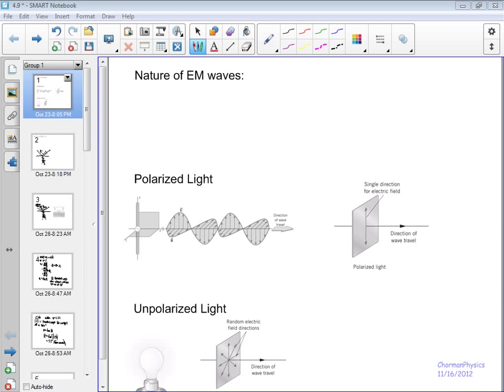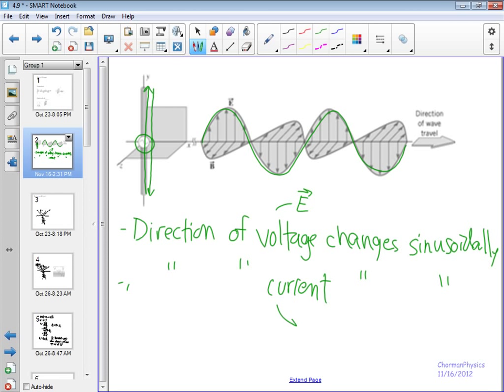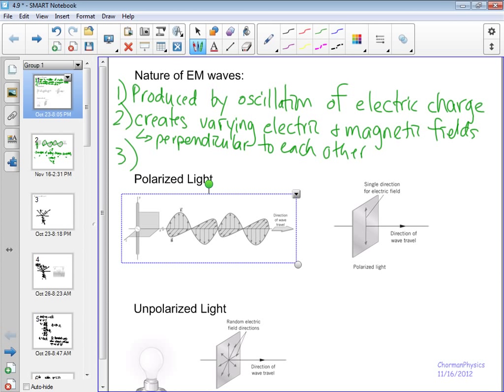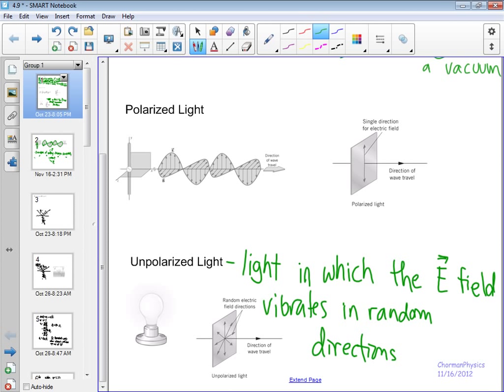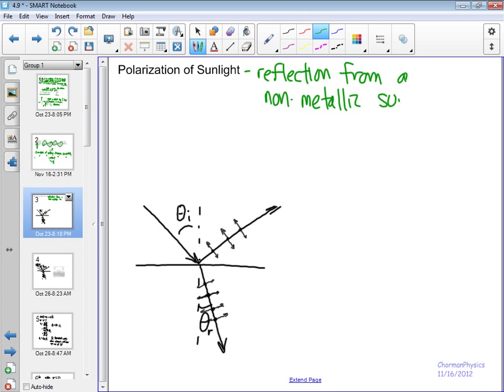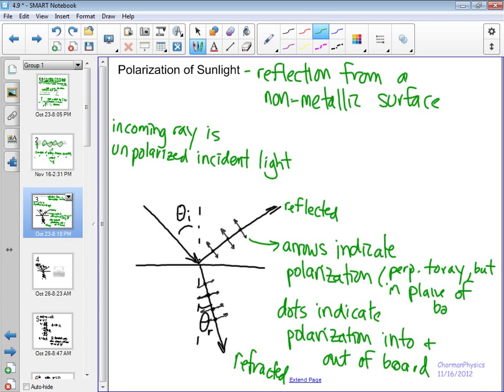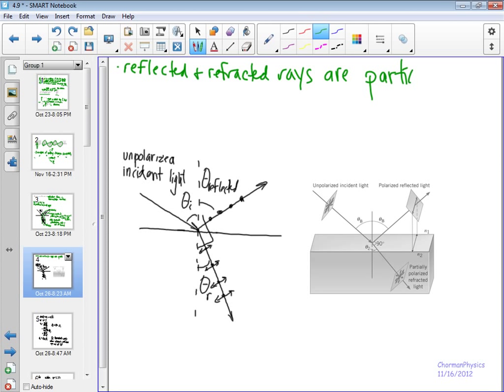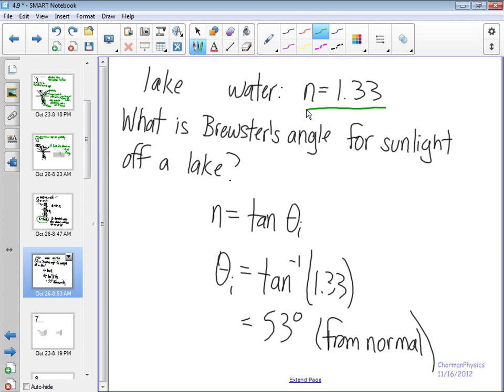Polarization and Brewster's Angle